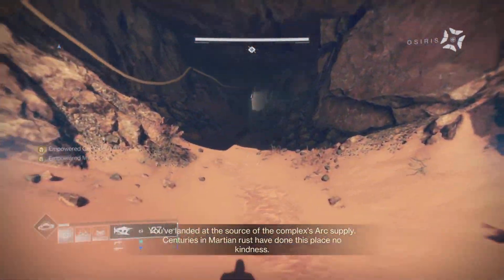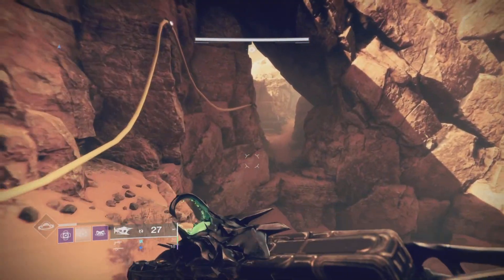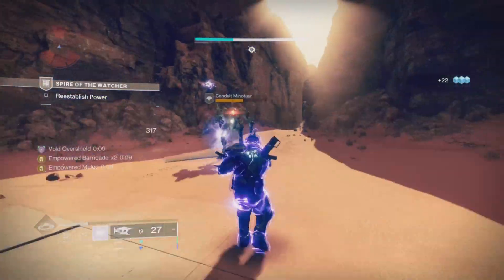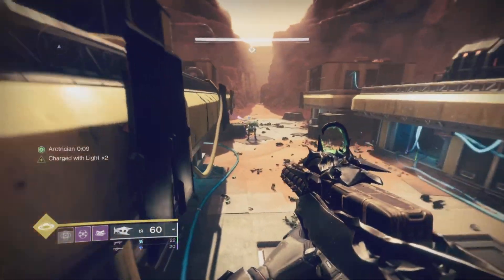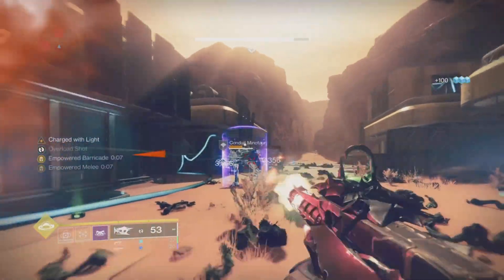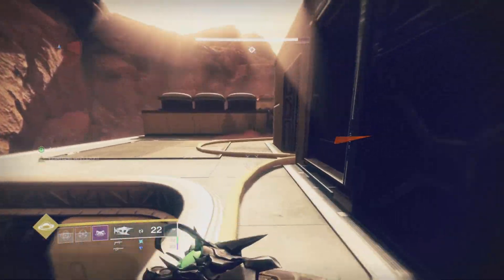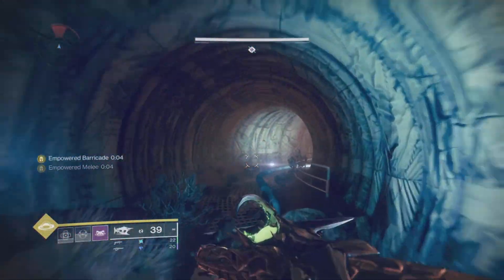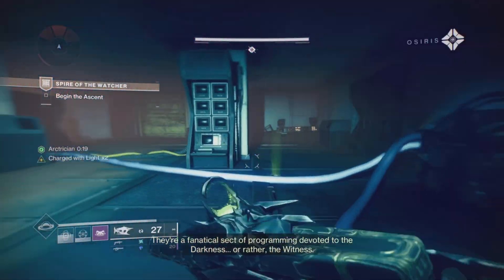Spire of the Watcher (New Dungeon) - ENTRANCE - Solo Player's guide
Just a quick vid on how to open the door to the dungeon
(since I have the time due to bungie's need to alway disconnect you on day 1 of anything)

thanks